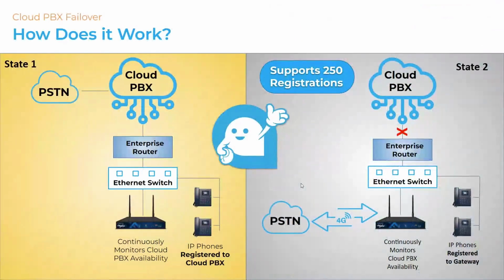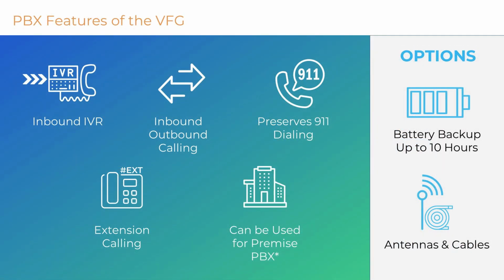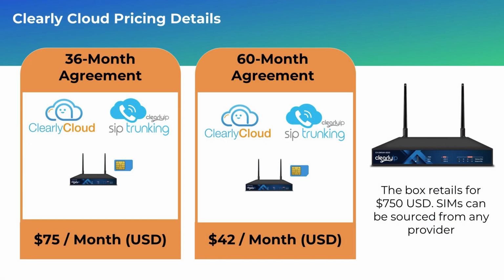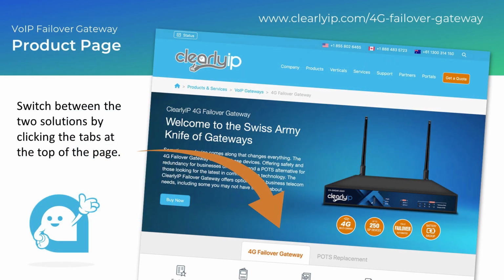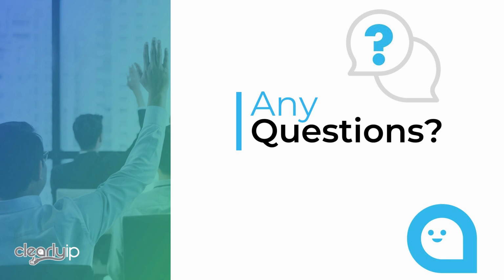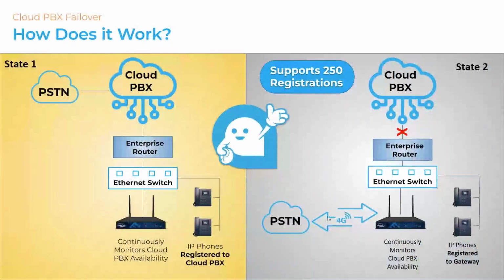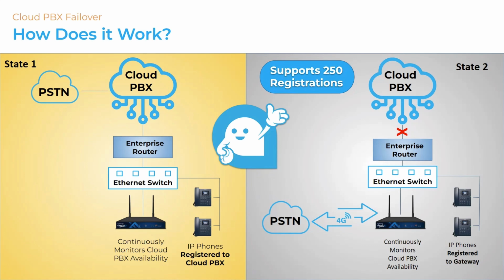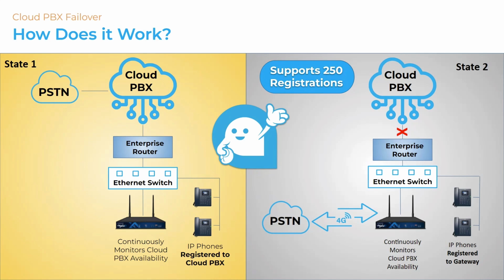Cloud PBX Failover with the ClearlyIP's VoIP Failover Gateway July 25, 2024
The ClearlyIP VoIP Failover Gateway is an innovative device that serves a dual purpose as a failover solution, ensuring seamless voice communication during Internet or power disruptions, and as a POTS replacement solution, revolutionizing connectivity by replacing traditional phone lines with an innovative survivable failover gateway. Embrace simplicity, reliability, and future-ready connectivity with ClearlyIP!Solve Survivability: A Simple Solution to a Big Problem. Experience a flexible and cost-effective solution to keep voice communication humming during Internet or power disruptions. Say goodbye to unreliable, complicated multi-path solutions and embrace simplicity with a ClearlyIP VoIP Failover Gateway.

Revolutionize Your Future Connectivity with ClearlyIP's VoIP Failover Gateway.
In the ever-evolving communications landscape, ClearlyIP stands out as a pioneer, delivering innovative solutions with reliability and efficiency at their core. ClearlyIP Failover Gateway – a transformative future-ready solution.